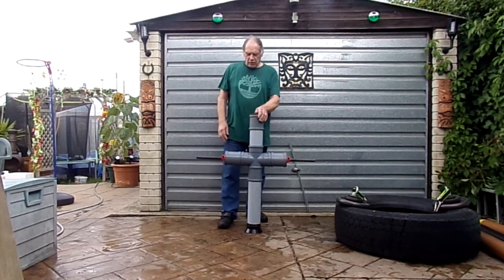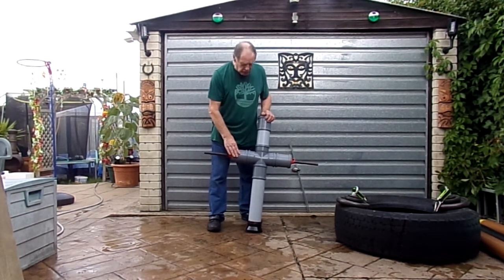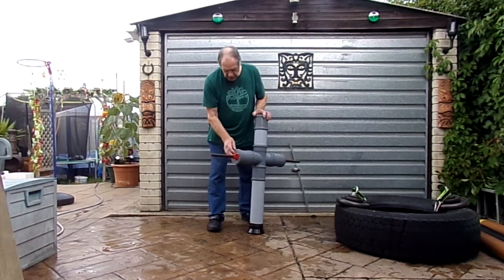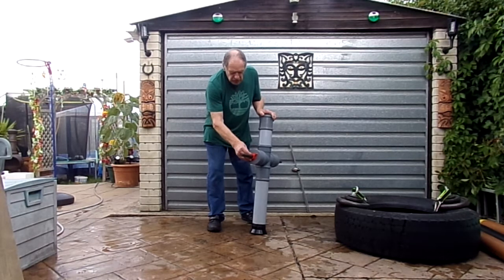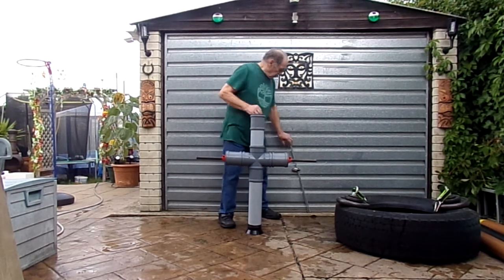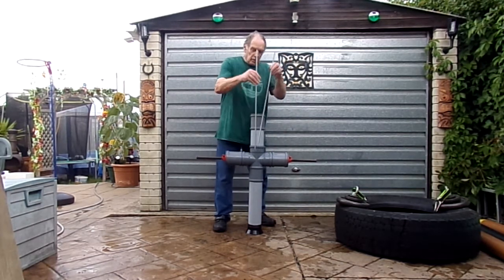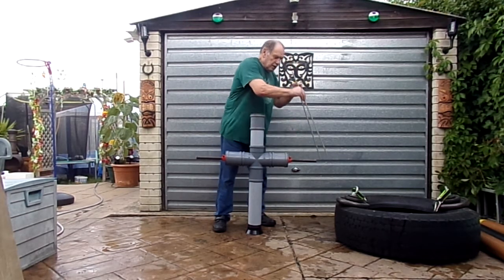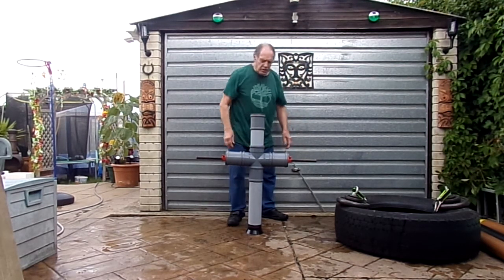Self Made Husafell Cross.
Simple Husafell Cross made from plumbing parts.